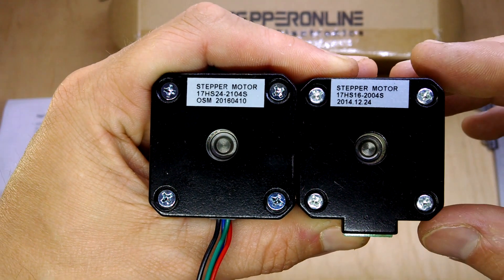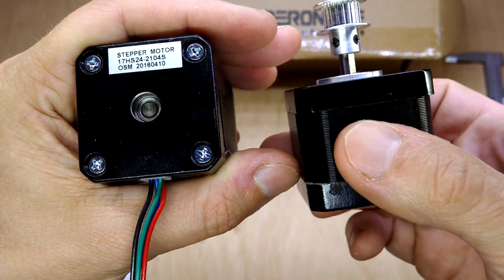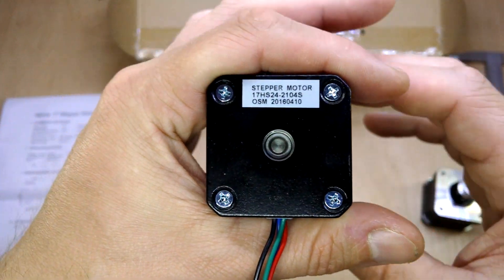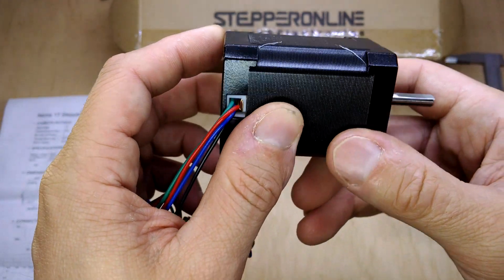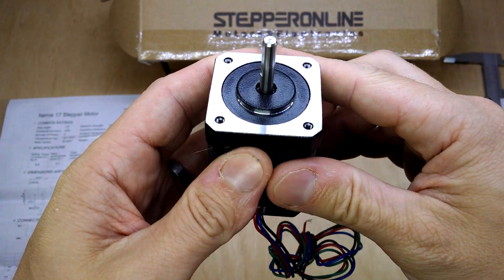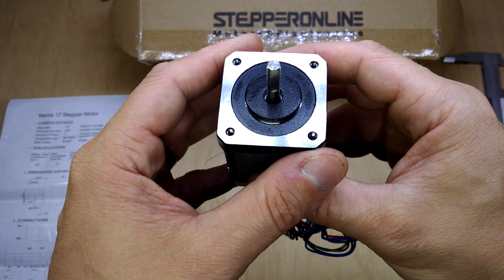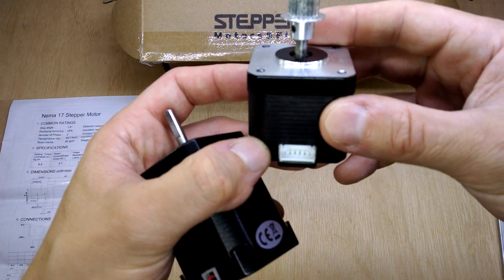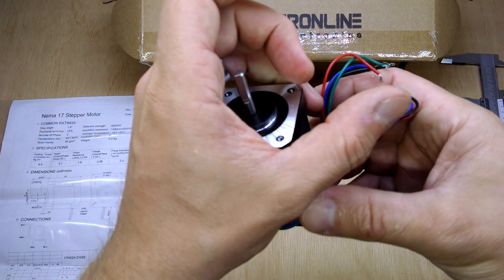First look - High Torque NEMA 17 Motors for New Corexy 3D Printer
I bought these 17HS24-2104S motors (with a claimed 65N.cm holding torque) to put in my new corexy printer to see if it helps print quality, speed and/or noise. Future videos will try and shed some light on that but here is a physical comparison with my existing motors.

As with the Robotdigg rails, I've gone for a branded motor so that there's a fighting chance of someone being able to repeat what I'm doing. OMC Stepper Online is a Chinese firm and you can buy their products directly from their website (pay attention for taxes on import) or in some cases from stock in your own country ( I've only tried UK)  on eBay with the tax already paid.

As with the Robotdigg rails, I paid for these motors myself and no-one has asked me to review this gear - I just thought it might be useful for others to see my findings.